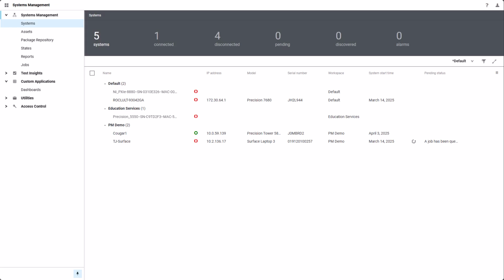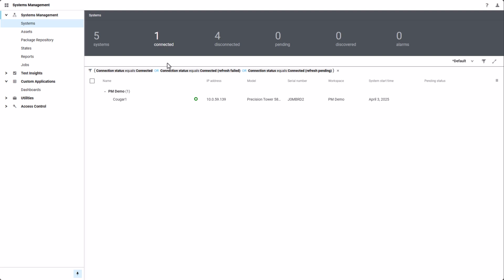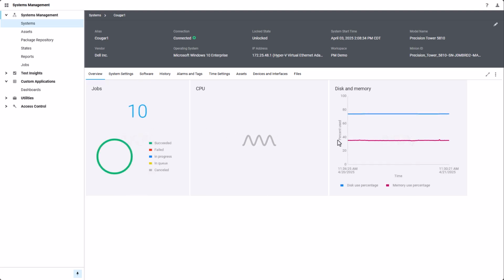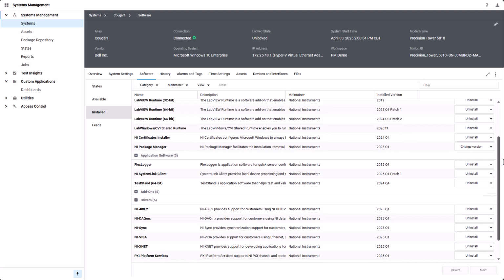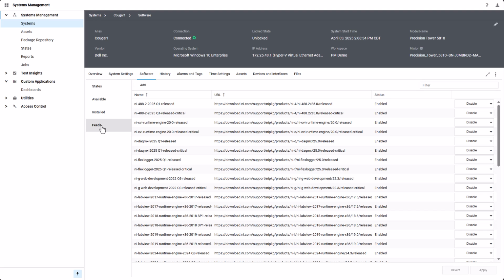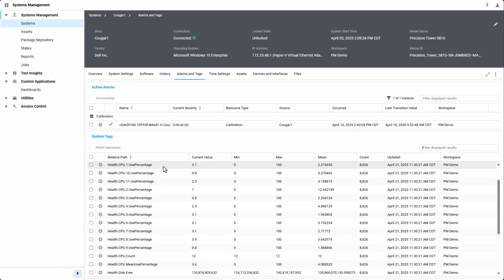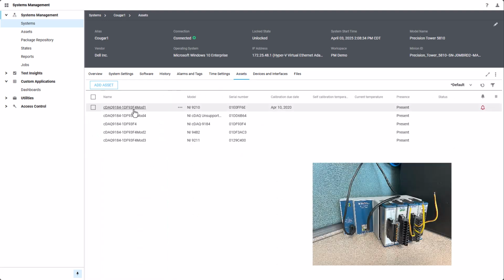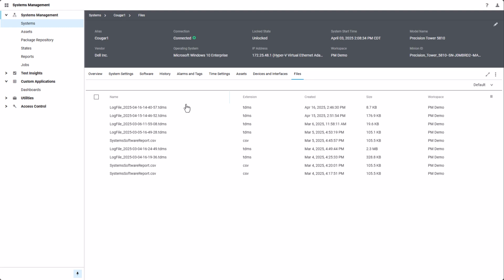Mastering SystemLink™: A Complete Guide to Systems Management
In this demo, you'll get a comprehensive walkthrough of the Systems Management capabilities within SystemLink. Whether you're new to SystemLink or looking to deepen your understanding, this video covers everything from system status monitoring to software deployment and asset tracking.

🔍 What you'll learn:

How to filter and view connected, disconnected, and pending systems
Customizing system summary panes for your workflow
Monitoring CPU, disk, and memory utilization over time
Managing installed and available software packages
Configuring software feeds and repositories
Understanding and using tags and alarms for system health
Viewing connected assets and simulated devices
Accessing uploaded files like logs and reports

Chapters
0:00 - Introduction to SystemLink Systems Management
0:16 - Filtering and Viewing System States
0:39 - System Summary and Customization
1:05 - System Overview Dashboard
1:42 - Software Management and Deployment
2:49 - Configuring Software Feeds
2:54 - Tags and Alarms Overview
3:35 - Viewing Connected Assets and Devices
4:13 - Accessing Uploaded Files
4:25 - Demo Wrap-Up